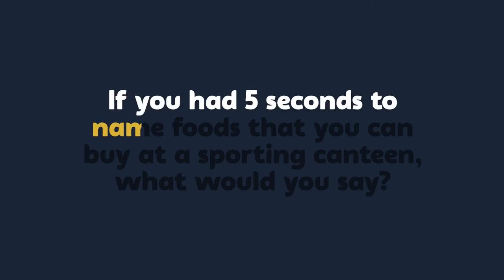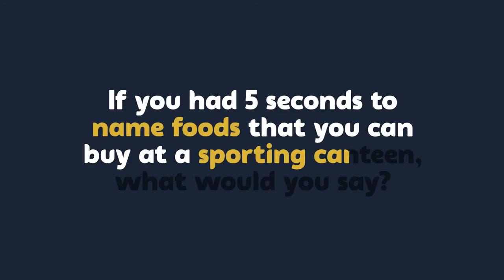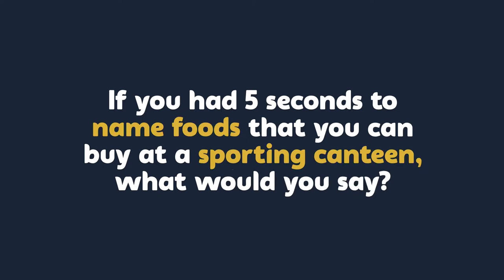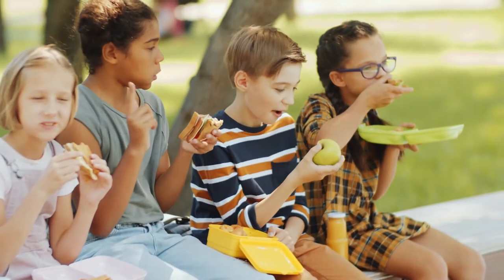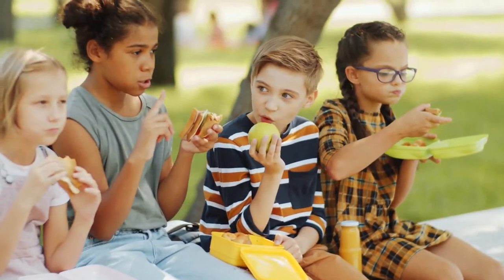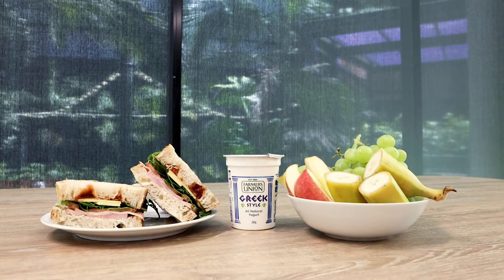Using the sports canteen to fuel your sport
Senior Dietitian and Nutritionist Sherridan Cluff shares how your junior athletes can refuel at the canteen without relying on high energy snacks.

Learn more via the following links:
Healthy food for kids on the go – Health and Wellbeing Queensland

This video was developed in collaboration with Good Sports.